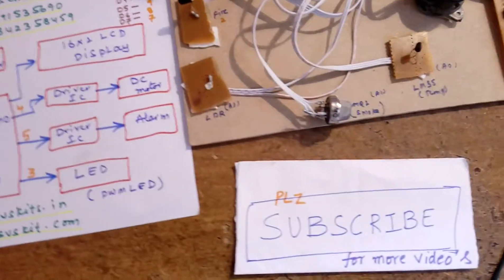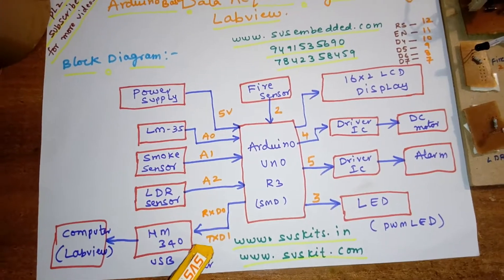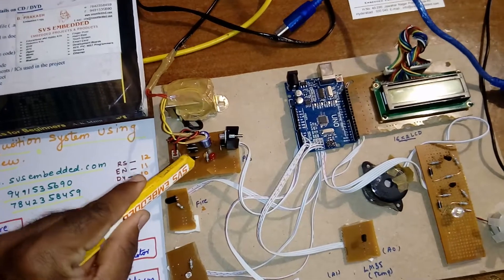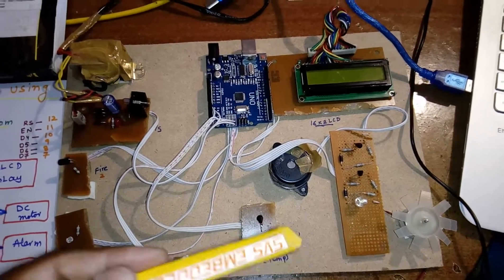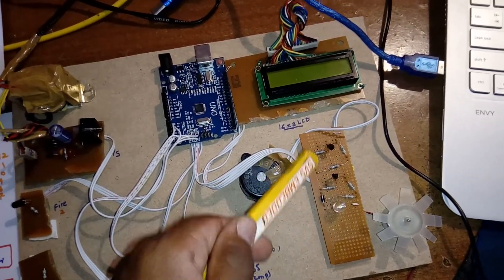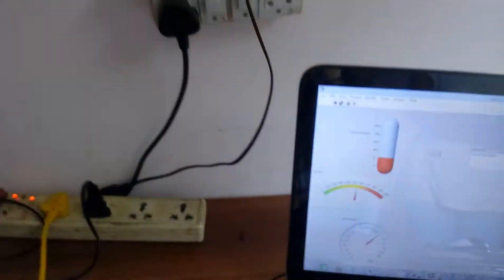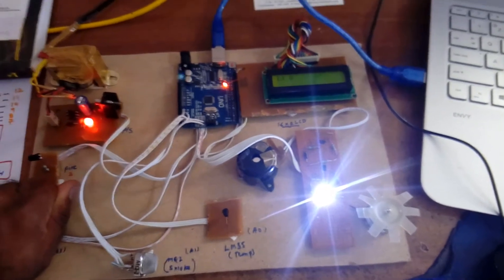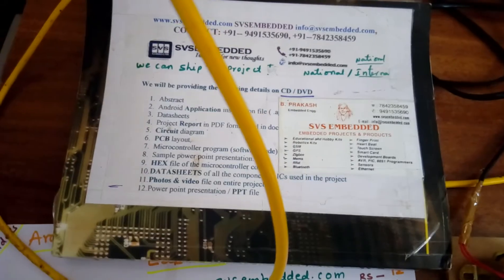Arduino Based Data Acquisition System Using Labview (ABDAS)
Arduino Based Data Acquisition System Using Labview (ABDAS) | arduino data acquisition project | arduino real time data acquisition | labview continuous data acquisition | data acquisition using labview pdf | labview oscilloscope data acquisition | labview data logging | labview programming data acquisition and analysis | how to collect data in labview
M1: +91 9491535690                  M2: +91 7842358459
1. Arduino Based Data Acquisition System Using Labview

• wireless data acquisition system using arduino,

• raspberry pi data acquisition,

• plx daq,

• ni data acquisition,

• lm35 arduino labview,

• labview rs232 data acquisition,

• labview exercises and solutions pdf,

• labview data acquisition basics manual,

• introduction to data acquisition,

• introduction of labview pdf,

• how to build a data acquisition system,

• diy data acquisition,

• data logging labview example,

• data collection arduino,

• data acquisition using labview pdf,

• data acquisition system using arduino,

• data acquisition in labview ppt,

• data acquisition diy,

• arduino voltage data logger,

• arduino uno,

• arduino temperature logger web server,

• arduino temperature humidity data logger,

• arduino remote data logger,

• arduino real time data acquisition,

• arduino live data acquisition,

• arduino labview,

• arduino labview serial communication,

• arduino data logger without sd card,

• arduino data logger with timestamp,

• arduino data logger to pc,

• arduino data logger temperature,

• arduino data logger excel,

• arduino data logger,

• arduino data acquisition project,

• arduino daq shield,

• arduino daq labview,

• arduino based data acquisition system using labview,

• arduino and labview 2 way communication,

2. Low Cost Data Acquisition System Using LABVIEW

3. Low Cost Data Acquisition and Control using Arduino Prototyping

4. Arduino Analog Data Acquisition with LabVIEW

5. EMBEDDED IEEE PROJECTS - EMBEDDED PROJECTS LIST 2016

6. Temperature/Humidity Sensor + Arduino + LabVIEW Data Acquisition

7. TOP 200 NEW SVSEMBEDDED PROJECTS | BITLING PRAKASH

8. A Flexible Microcontroller-Based Data Acquisition Device

9. Comparing USB Data Acquisition Instruments Using Arduino

10. Arduino and LabVIEW Part II – Multi-Channel Data Acquisition

11. Data Acquisition System

12. Ethernet Based Data Acquisition System Using LabVIEW

13. How can I use Arduino as data acquisition card

14. Low Cost Data Acquisition System Using LABVIEW

15. Arduino Analog Data Acquisition With Labview

16. Comparing USB Data Acquisition Instruments Using Arduino

17. Computerized Green House Data Acquisition System Using Arduino

18. Low Cost Data Acquisition, Monitoring and Control for Small Scale

19. temperature control and data acquisition method for factory

20. SMART DATA ACQUISITION TECHNIQUE FOR LEVEL

21. Data Acquisition of Greenhouse Using Arduino

22. Arduino-based data acquisition and control

23. Data acquisition labview arduino

24. LabVIEW For Data Acquisition

25. LOW COST DATA ACQUISITION FOR HYBRID POWER SYSTEM

26. Automatic Irrigation Control System based on Lab-VIEW  and Arduino

27. A Low-Cost Dynamic Plant and Data Acquisition System

28. Design of Low Cost Multi Channel Data Acquisition System

29. TCP/IP Remote Communication for Arduino based Motion

30. Live ECG Acquisition with Arduino and Labview

31. Real Time Data-Acquisition System using Arduino, Labview,

32. Arduino Analog Data Acquisition with LabVIEW

33. Create an Arduino RealTime Data Acquisition System

34. Basic data acquisition and logging using LabVIEW and Arduino .

35. LabView Automotive Data Acquisition System

36. Low cost data acquisition (DAQ) system with LabVIEW and Arduino

37. SCADA system using Arduino and LabVIEW

38. Wireless Analog Data Acquisition System

39. ArduinoUno as Data Acquisition System DAS using Matlab

40. Real Time Data Acquisition Using Labview and Microcontroller .

41. Data Acquisition System Using ARM 7

42. GreenHouse Monitoring System Using Labview

43. LabVIEW Tutorial - Data Acquisition

44. Solar Water Pumping System and Data Acquisition with LabVIEW

45. Create an Arduino RealTime Data Acquisition System

46. Real Time Data-Acquisition System using Arduino, Labview,

47. temperature sensor based proteus data acquisition system

48. Read Arduino Card Serial Port Data Using LabVIEW